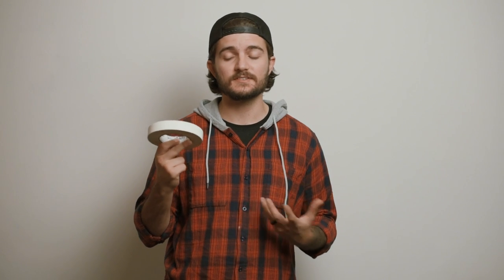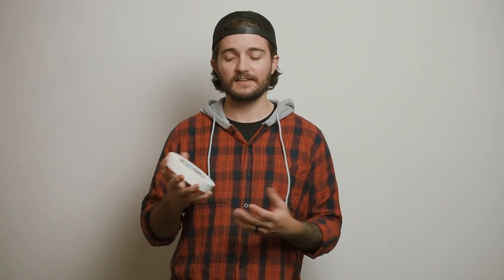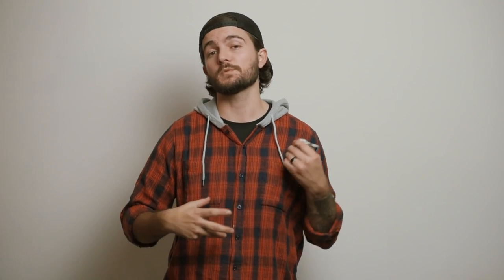3 Tips to Stay Organized & Efficient With Matt Day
Matt Day gives tips on how to keep your camera bag organized.